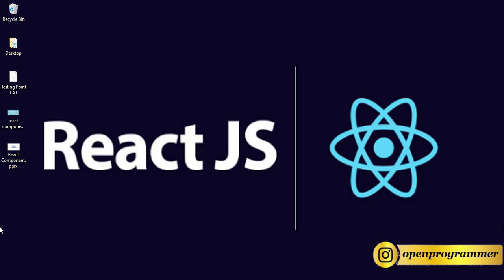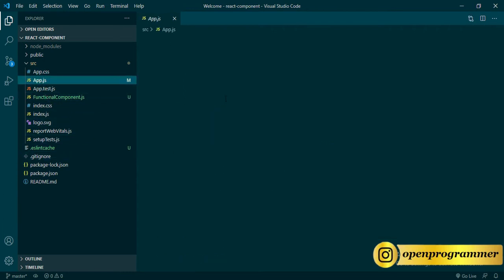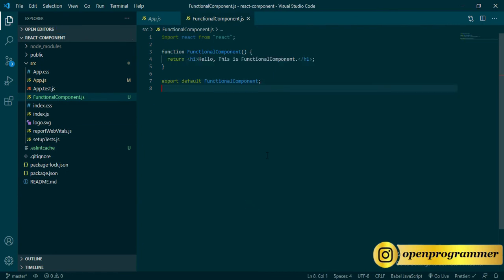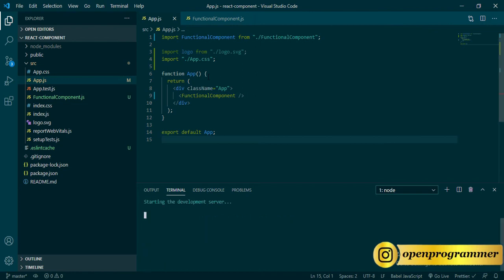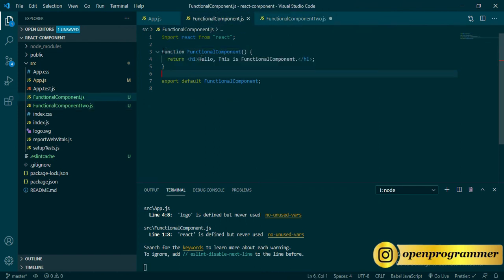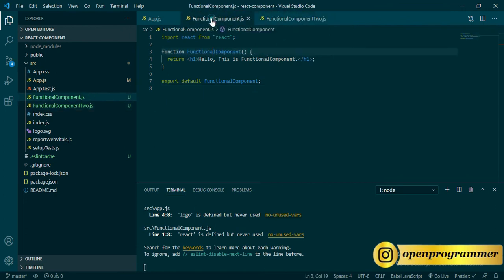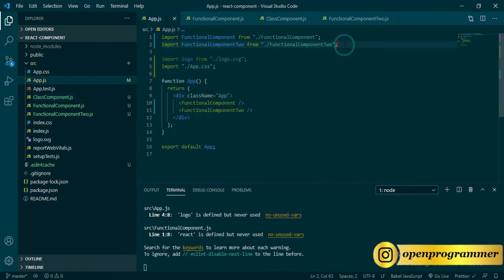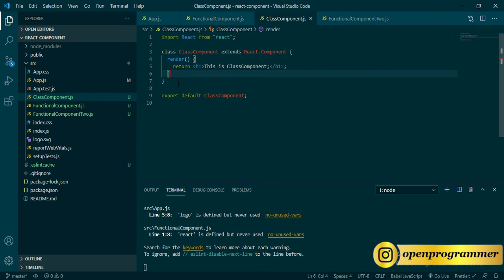ReactJS Components | ReactJS Tutorial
In this video tutorial we will learn what is a component in react. How to create react components and how to use react component in react app. What are the types of react components. What are the basics of react and what are the basics of Reactjs tutorial. What is a functional component , how to create a functional component , how many ways are there to
create functional components. What is a class component , how to create a class component. What are the differences between functional component and class component. How to use arrow function to create a functional component , How to use function way to create a functional component. How to create a component in react. How to import component in reactjs , How to use another component in app.js in react. This is a good tutorial for reactjs beginners.

Points covered :
- Component structure demostration
- Types of components in reactjs
- What is a Functional Component
- What is a Class Component
- Create Functional Component
- Different ways to Create Functional Component
- Create Class Component
- Import component in App component

Tools Used : VS Code

React
React Tutorial
React Tutorial for Beginners
React Basics
React Fundamentals
Reactjs
Reactjs Tutorial
Reactjs Tutorial for Beginners
React.js
React js
React Components
React Component Types
Components
Functional Components
Class Components
Pure Components
React Pure Components

react components
react component in hindi
react js components in hindi
react js component in hindi
component in react js in hindi
components in react js in hindi
functional components in react js in hindi
react js functional components
reactjs functional components in hindi
react components in hindi
reactjs functional components tutorial
reactjs components tutorial hindi
class component react in hindi
reactjs component hindi
react js in hindi
react
components
hindi

web development
web developer
javascript
js
html
css
react js
react.js
reactjs
react js tutorial
react js flux
react.js flux
reactjs flux
reactjs tutorial
react.js tutorial
beginner
beginners
how-to
tutorial
react tutorial
react
react js tutorial beginner
which javascript framework
which js framework

React Components
What are React Components
Function Components in React
how to Create React Components
Components in React
how to Use Components in React
why do we create components
how to reuse components
Introduction to Components in React

react
react js
add to react to html
add react to a website
how to add react to a website
add react to html
create react components
react components on html
react for beginners
html
html website
javascript
html and javascript
jsx
react jsx
React with Asp.Net Core
Asp.Net Core with React and Redux
React CRUD with .Net Core Web API
React js CRUD
React CRUD with Hook
React Hook CRUD with Web API
React Redux with Axios
Insert Update Delete in React js
Consume Restful API from React.js
React Hook Redux
Material UI in React js
React Form Design with Material UI
React Form Validation with Material UI
React js with Web API

Create a books app in React.js
how to consume a rest api
how to consume a rest api in react.js
react.js rest api
reactjs rest api tutorial
react js consume rest api
reactjs rest api
how to build a react app
react.js tutorial for beginners
react js app tutorial
react crud app tutorial
react crud app
react crud application from scratch

api in reactjs
Fetch Data from an API in React.js
fetch data reactjs
fetch data react.js
Data from an API in React.js
from an API in React.js
Fetch Data from an API